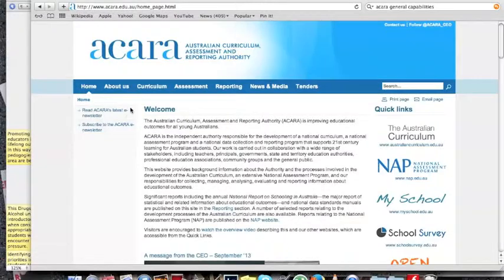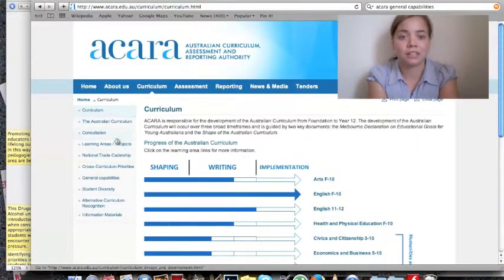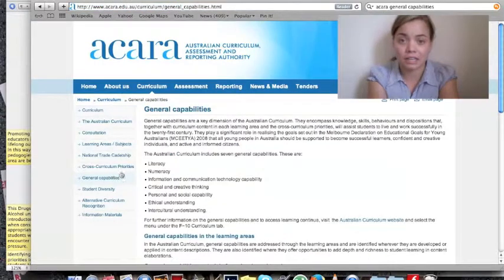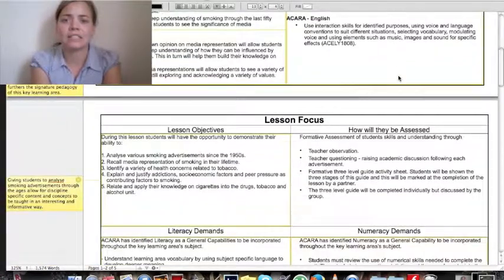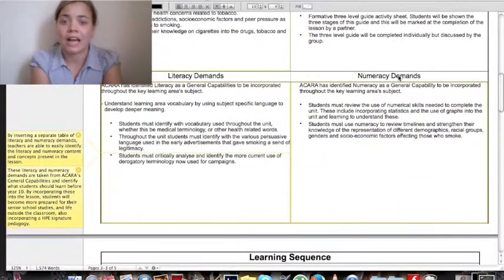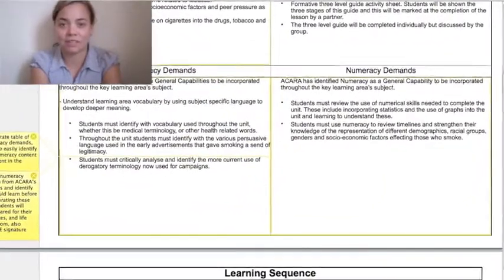Lesson Plan and In-Tutorial Explanataion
You are to create a lesson plan in your secondary teaching area which will showcase the way in which you can teach, and support their learning, with a specific focus on literacy and/or numeracy.